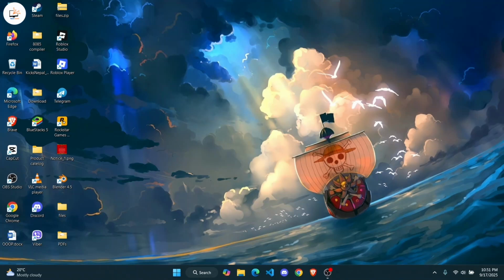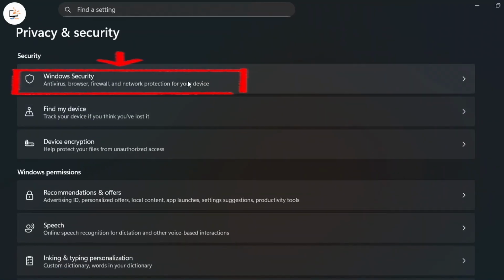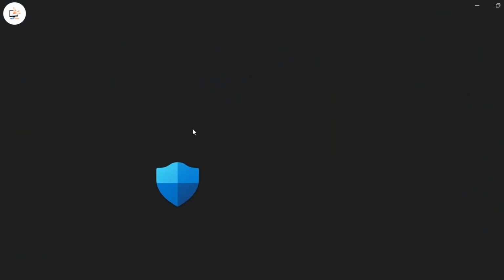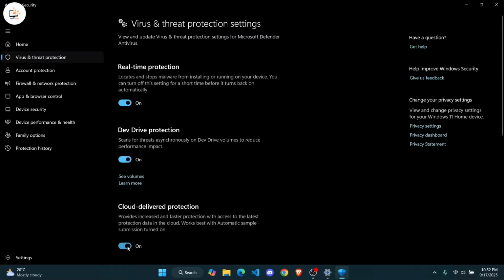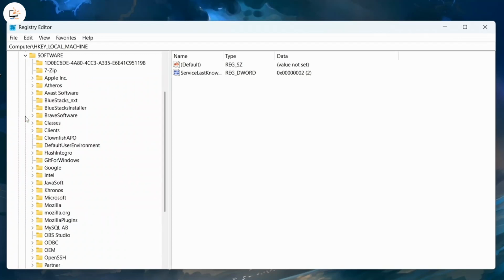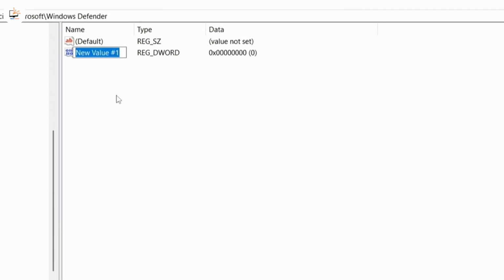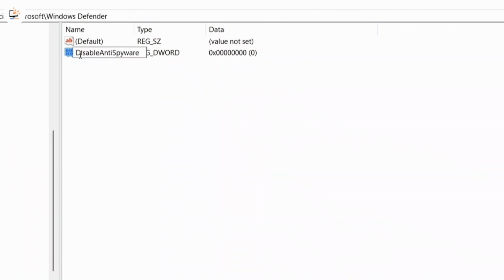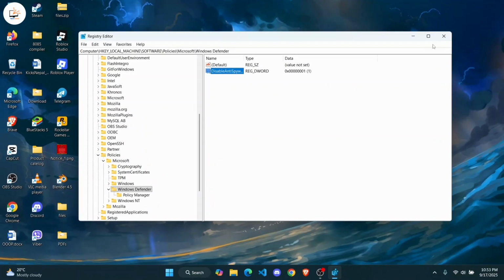Best Way To Turn Off or Disable Windows Defender in Windows 11/10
Want to disable Windows Defender on your Windows 11 or Windows 10 PC? This video will guide you through the steps on how to turn off or disable Windows Defender quickly and easily. Whether you're asking, "How do I disable Windows Defender permanently?" or just need to turn it off temporarily, this tutorial has you covered. Learn the best methods to manage or disable Windows Defender on your computer. Watch now to see how you can turn off or disable Windows Defender in Windows 11/10 today!

Timestamps:
00:00 Best Way to Turn Off or Disable Windows Defender in Windows 11/10
00:06 How Do I Disable Windows Defender on Windows 11/10?